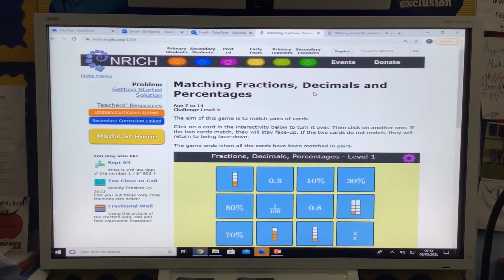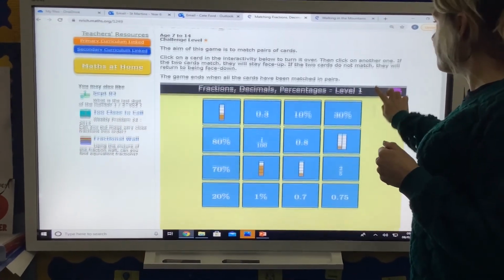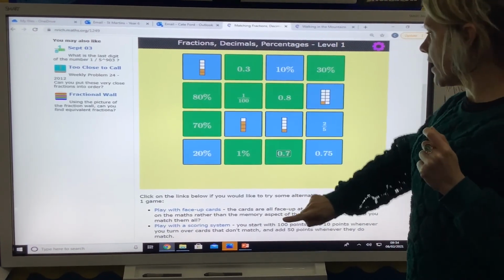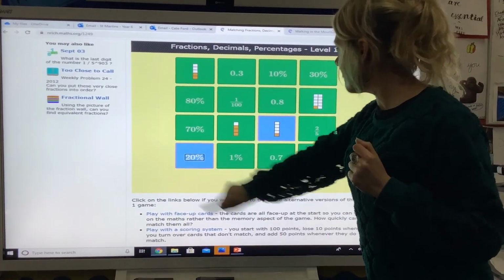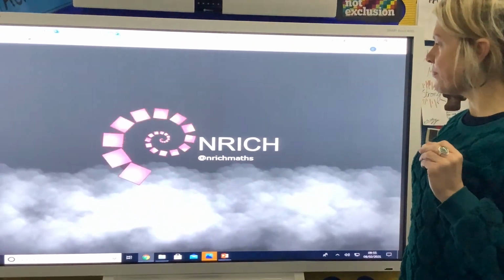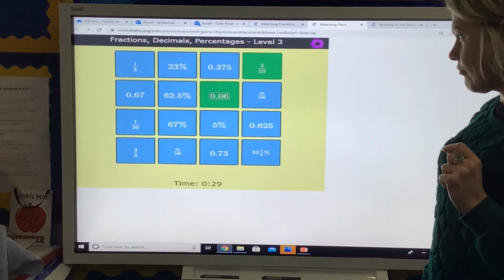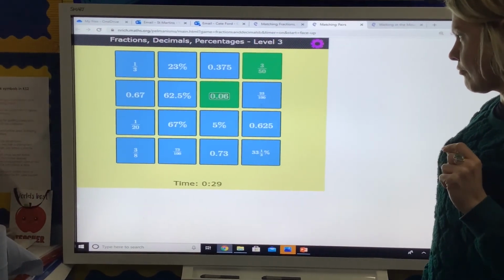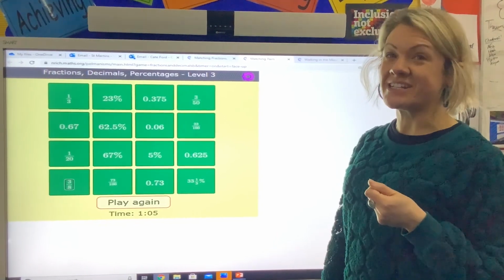Maths Year 6 09.02.21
Matching game to warm your brains up! Challenge yourself with different levels!